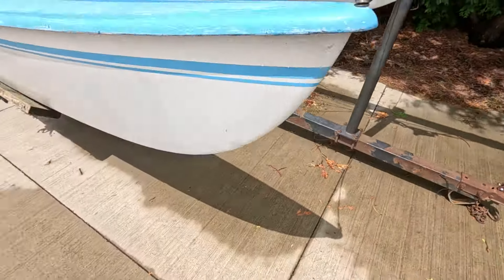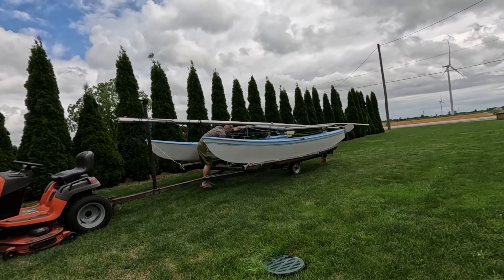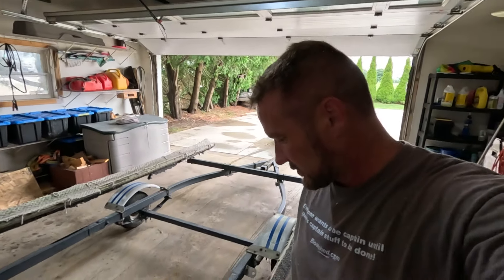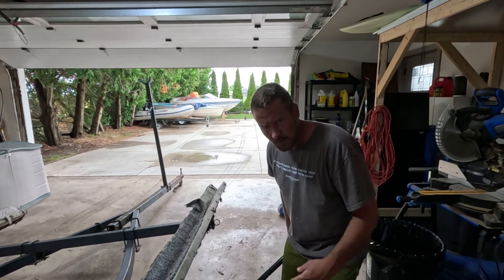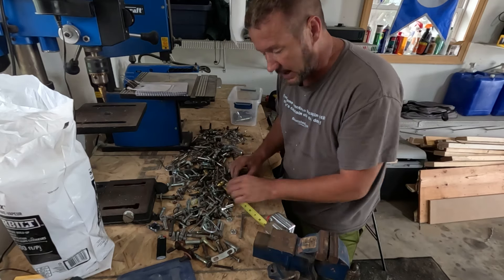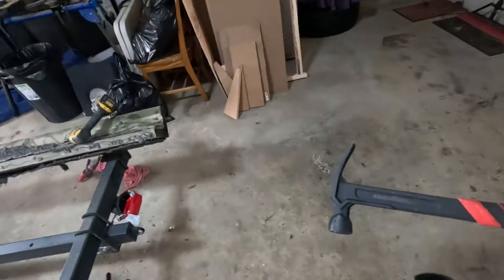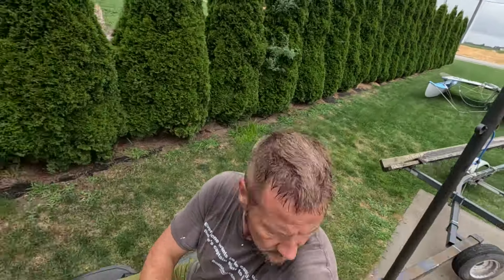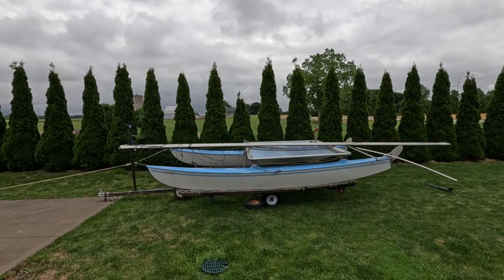Cheap Sailboat Has So Many Problems - Ep 285 - Lady K Sailing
I bought a cheap sailboat and it's bad! It's a Hobie 16 Catamaran sailing dinghy and while it was only a $500 sailboat with a trailer, it's going to take some effort to make the repairs. This series will be all about sailboat repairs, making a sailboat seaworthy, and leaning to repair a sailboat. Hope you enjoy ;)